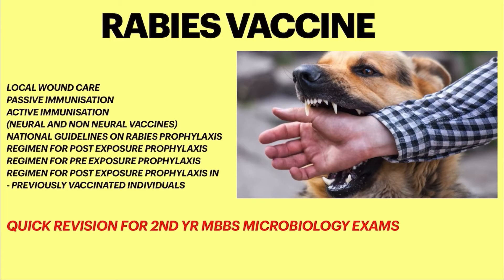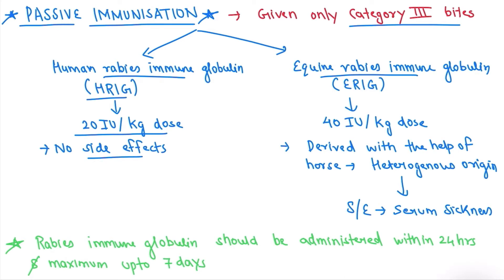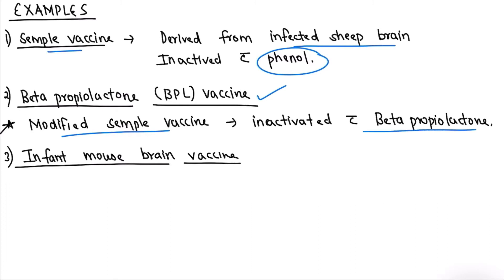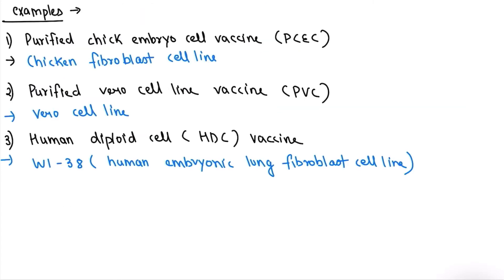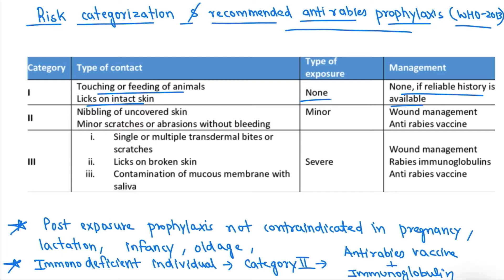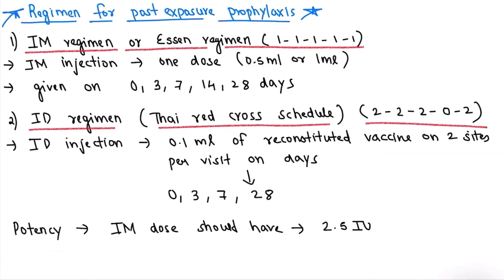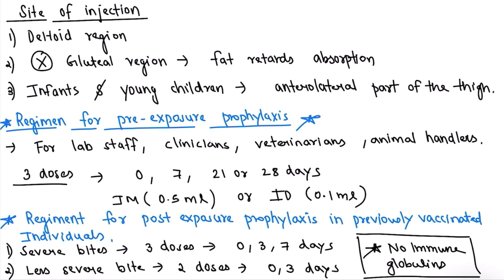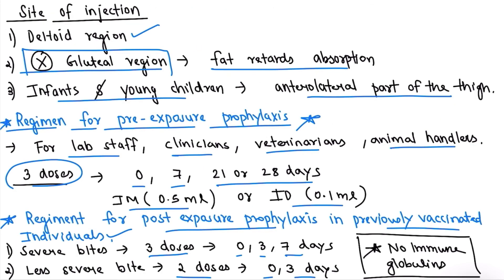Rabies vaccine|Rabies virus |Rabies vaccine dose and schedule |Dog bite |For MBBS microbiology exams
In this video I have discussed about rabies vaccine-
Local wound care
Passive immunisation
Active immunisation
(Neural and non neural vaccines)
National guidelines on rabies prophylaxis
Regimen for post exposure prophylaxis
Regimen for pre exposure prophylaxis
Regimen for post exposure prophylaxis in
- previously vaccinated individuals

Quick revision for 2nd yr mbbs microbiology exams